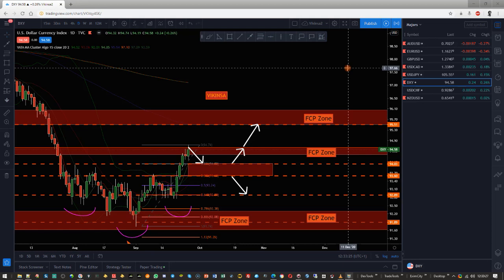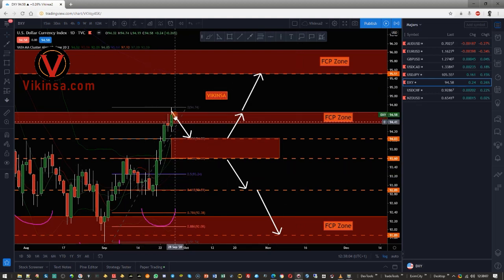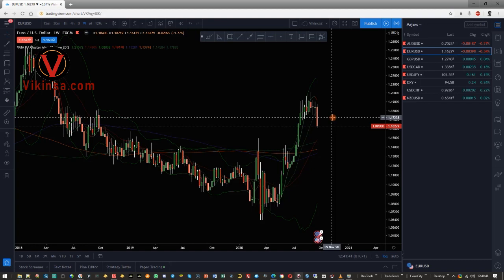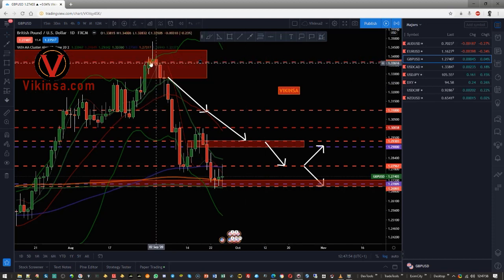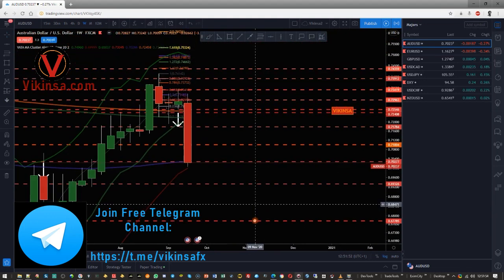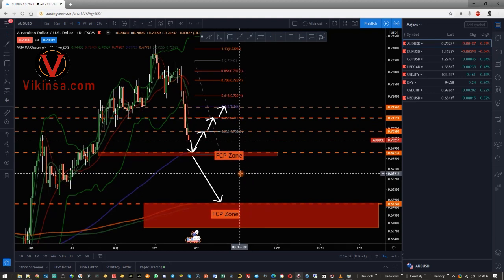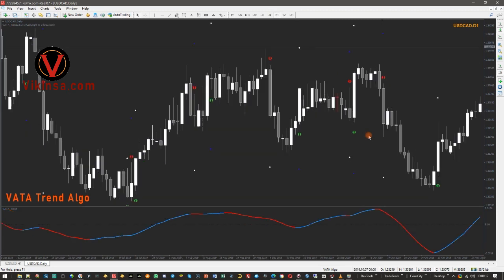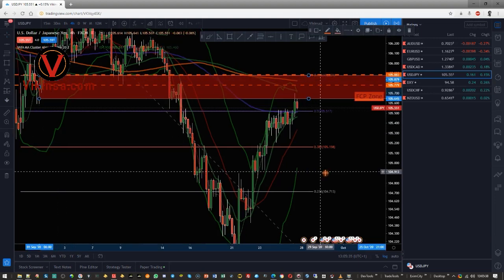Weekly Forex Analysis, Forecast & Trading Plan For EURUSD, AUDUSD, GBPUSD, USDCAD, USDJPY Sep 26/20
Traders, DXY had a great bullish run last week and we have been expecting this for last 2 months. Now DXY has reached an FCPZone which may force it to take a little break. There are no guarantees but there is a possibility of DXY falling down. Remember this is month end week as well so we may have new structure and a lot volatility so some of this analysis may need revision.  Here is our Weekly Forex Analysis, Forecast & Trading Plan For EURUSD, AUDUSD, GBPUSD, USDCAD, USDJPY